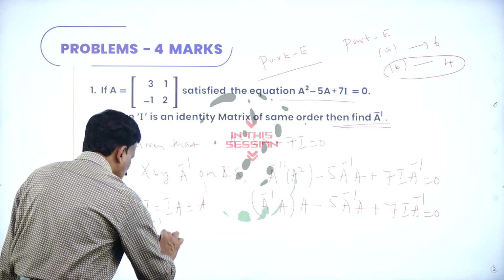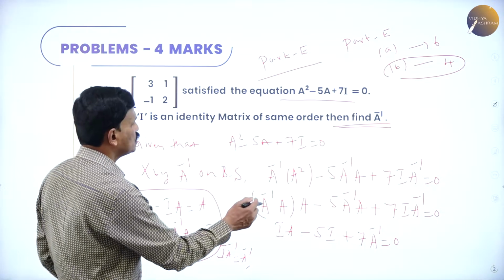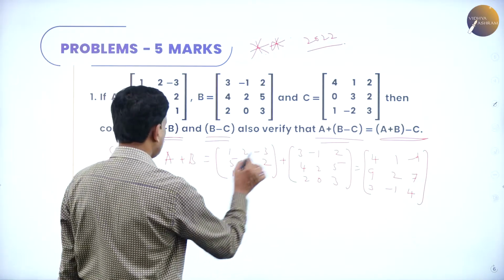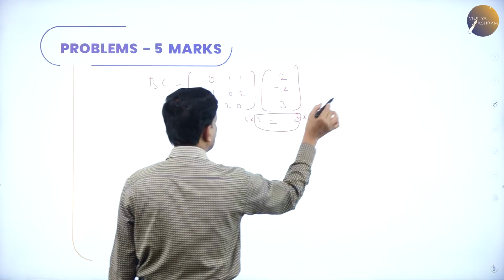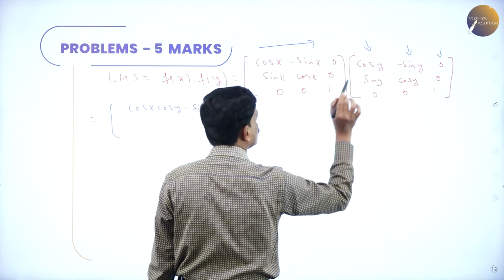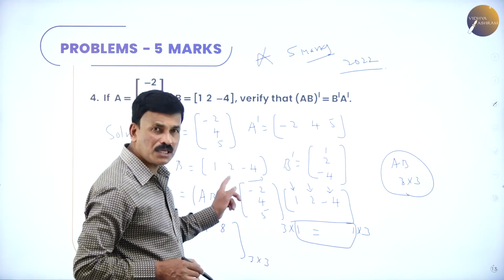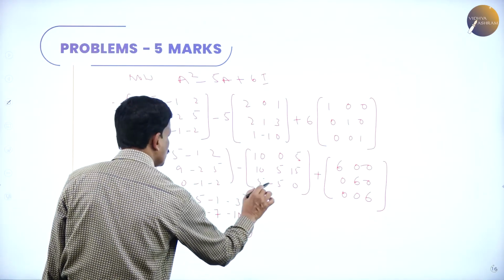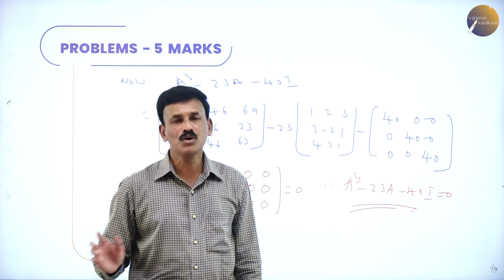DAY 130 | MATHEMATICS | II PUC | MATRICES | REVISION | L3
Class : II PUC
Stream : SCIENCE
Subject : MATHEMATICS
Chapter Name : MATRICES
Lecture : REVISION 3